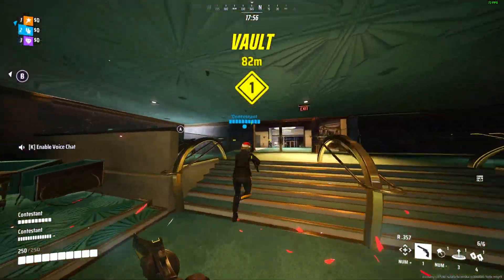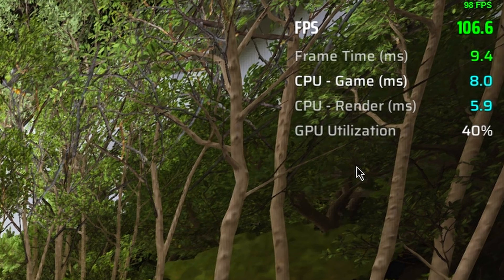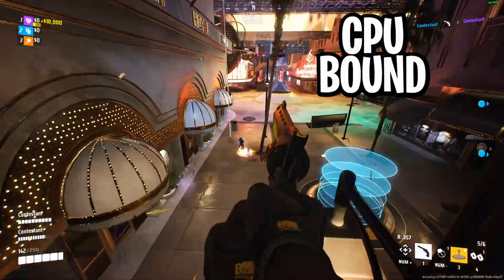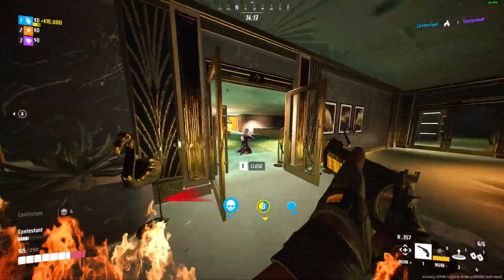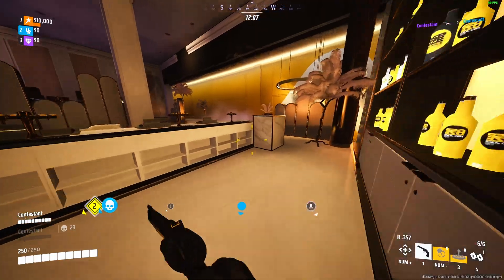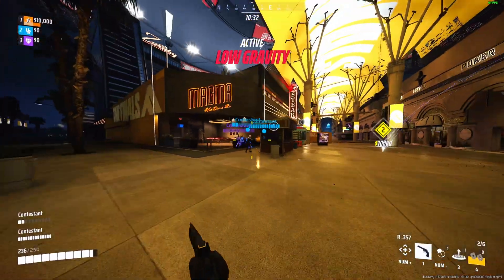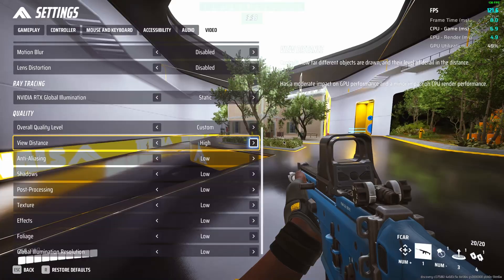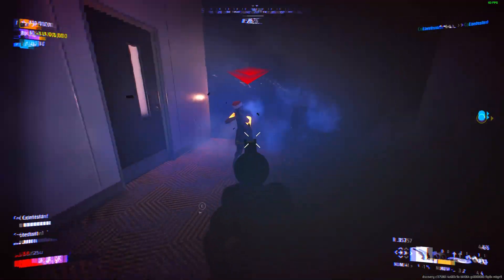THE FINALS: Increase Performance Settings Explained IN DEPTH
Today i do a deep dive into the settings on THE FINALS. i wanted to explain a few things that i see a lot of people misunderstanding. As well as explaining DLSS and other Settings in depth to better increase your performance. By the end of the video you should have the best settings to boost your fps in THE FINALS

Im loving my time on THE FINALS, playing a lot of light and sometimes medium whenever i am playing with friends in tournament mode or ranked. I also do a lot of commentary type videos.

all and all this is some of the most chill fun THE FINALS content youll find.

if you dont sub santa will give you chestnuts as presents this year.

enjoy ♥ sub ♥ like

Music Cred:
StreamBeats
THX HARRIS ♥